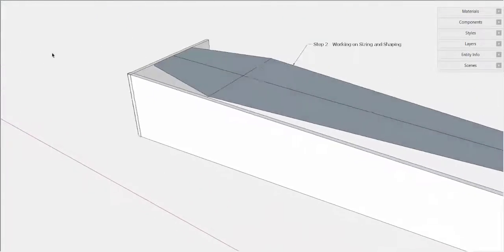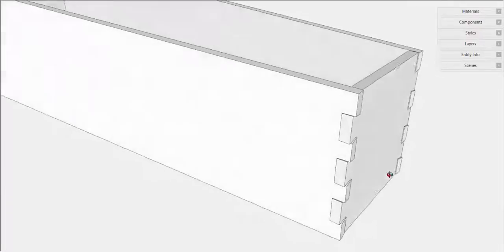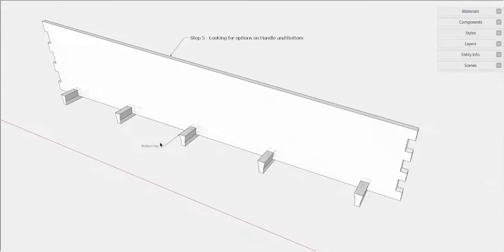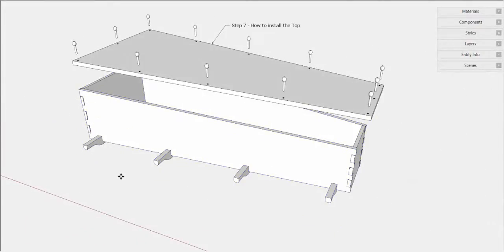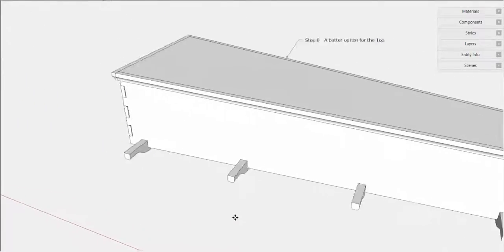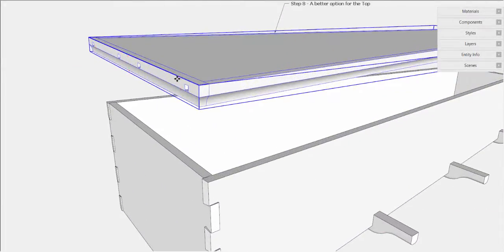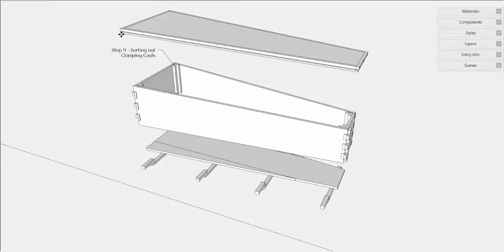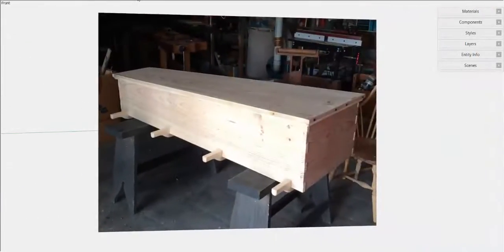Designing in SketchUp - a Trapazoidal Coffin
This video shows steps in process of designing furniture in SketchUp. In this case, I'm working on the development of a Coffin.